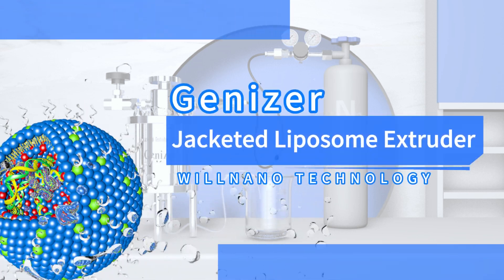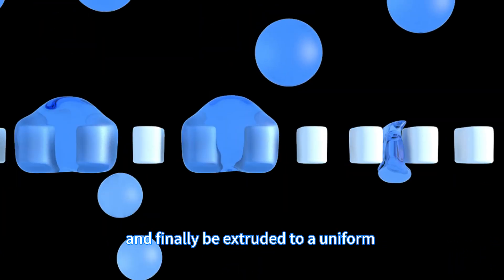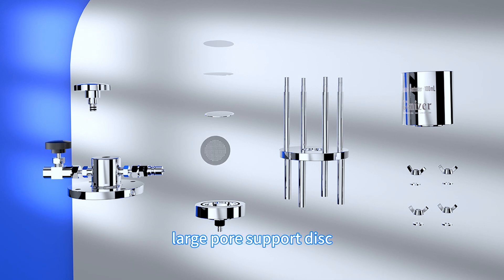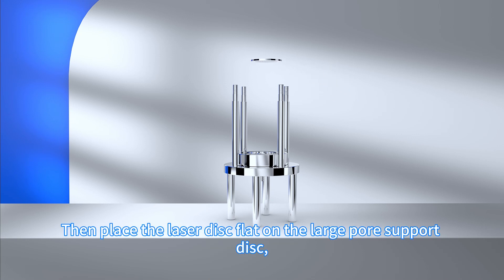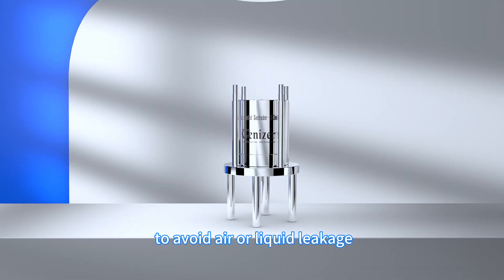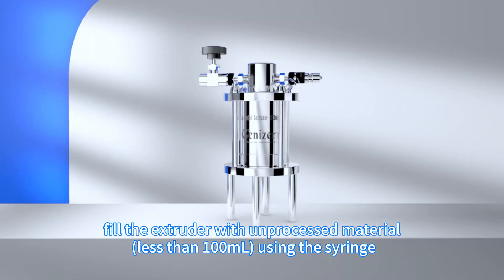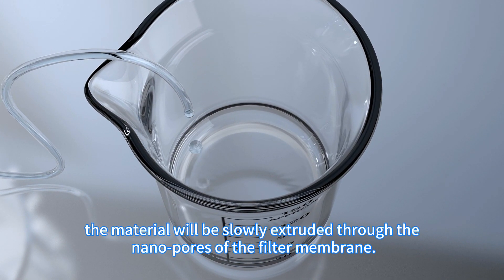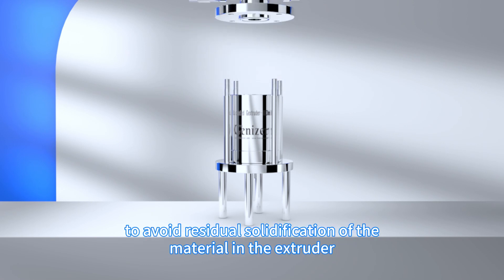Introduction of Jacketed Liposome Extruder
This video introduces the genizer series of pneumatic liposome extruders.The Genizer Jacketed Liposome Extruders is compressed air-driven and temperature-controlled, from testing to manufacturing production of liposome and lipopolyplex, for drug and gene delivery. Homogenous samples can be produced quickly and easily in minutes; typically 5-10 passes are sufficient to produce a sample with uniform liposome size.The jacketed liposome extruders have a wide range of processing capacities, from sample volume 2mL to 3L depending on the models. It is suitable for lab scale and pilot scale applications. It is driven by compressed nitrogen cylinder. Most of the jacketed liposome extruders are designed with jacketed barrel to achieve the temperature control of the sample.